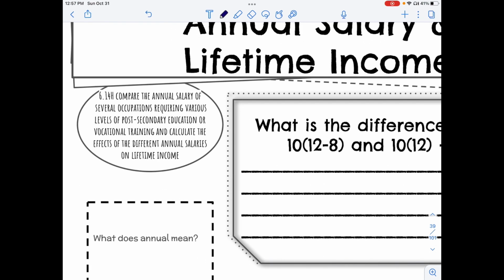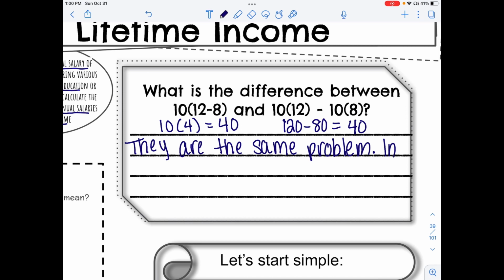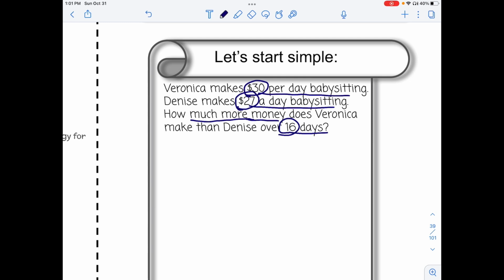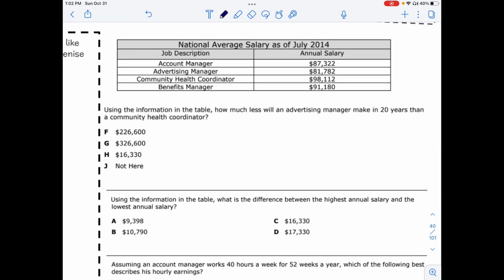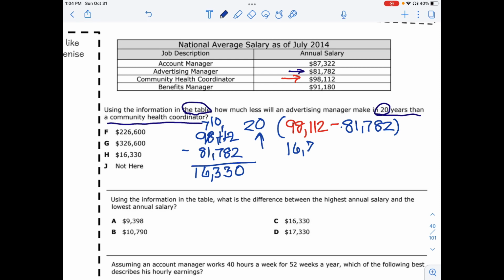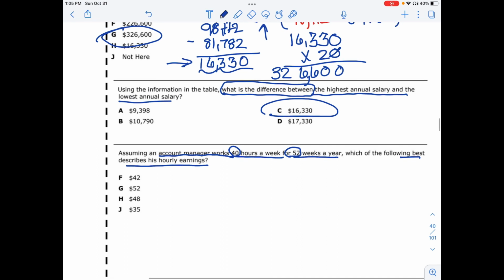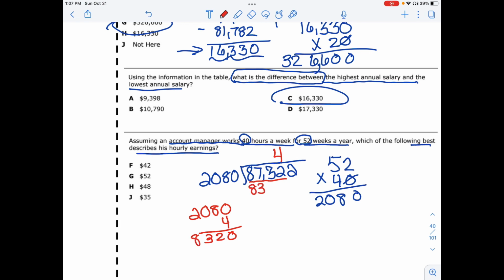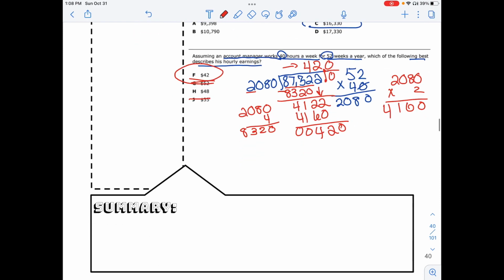Annual Salary & Lifetime Income